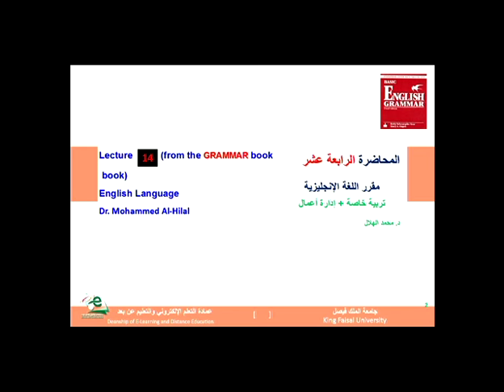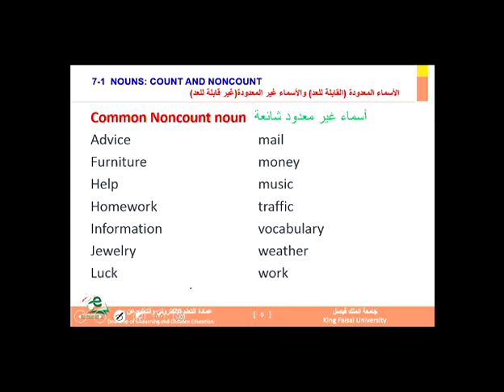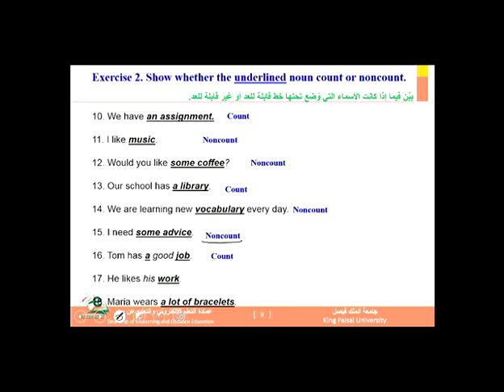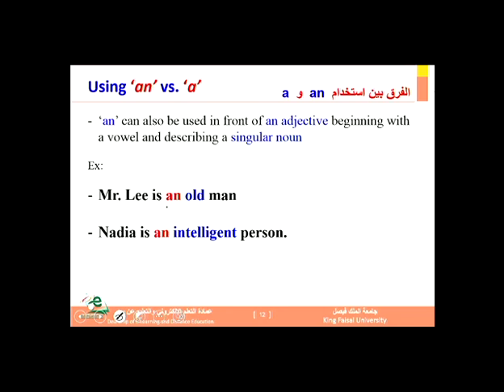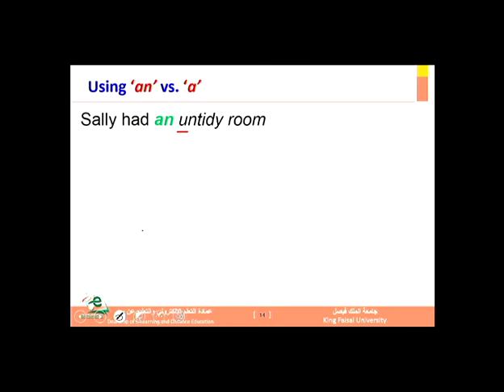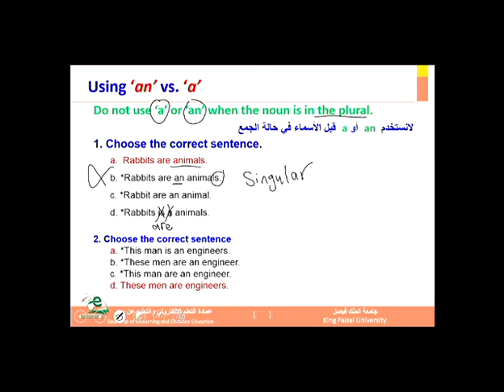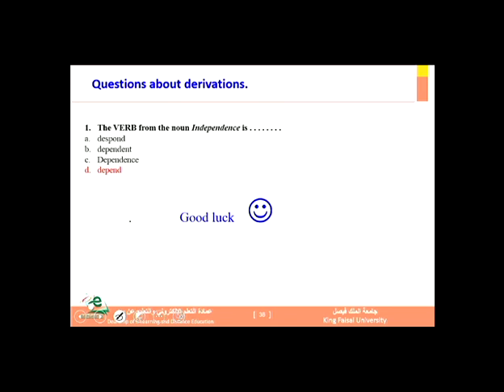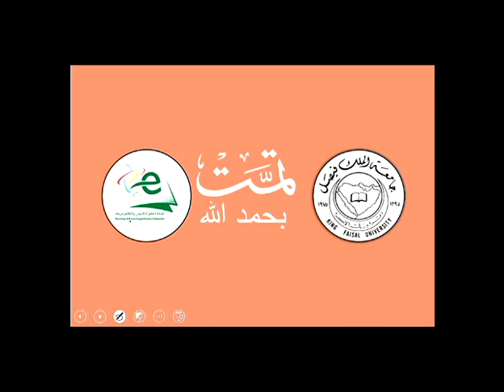اللغة الانجليزية / المحاضرة الرابعة عشر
د/ محمد الهلال
جامعة الملك فيصل
تعليم عن بعد